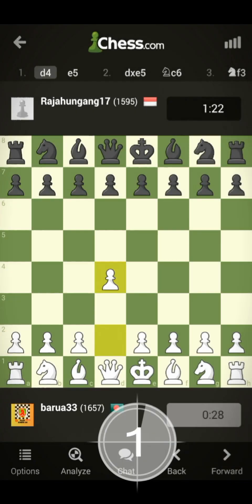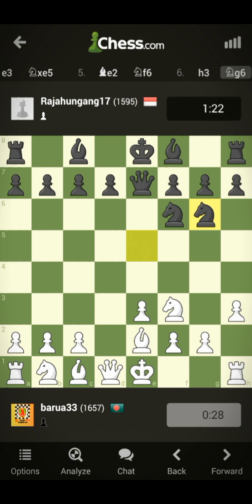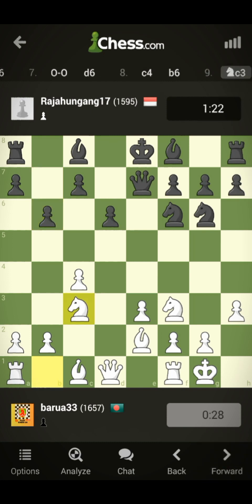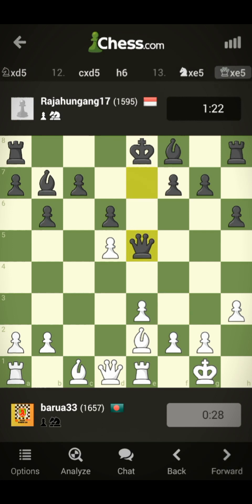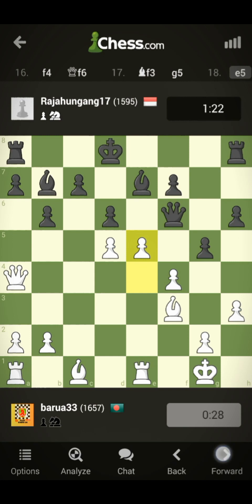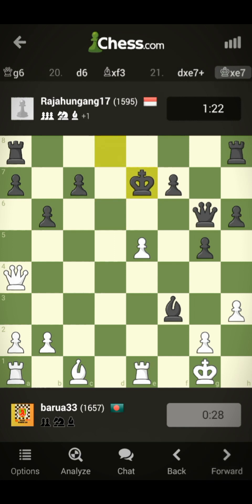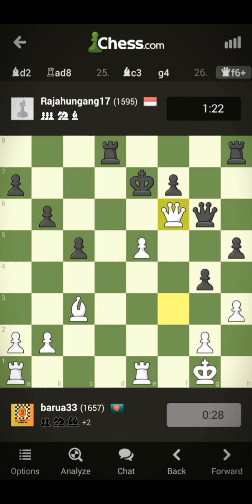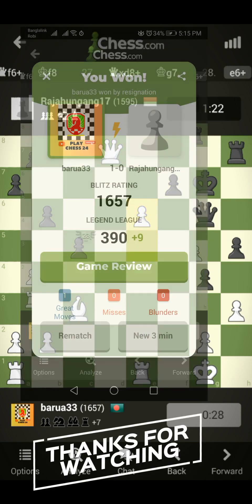Chess Tricks you MUST know | How to attack in chess?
Chess Tricks you MUST know |
How to attack in chess?